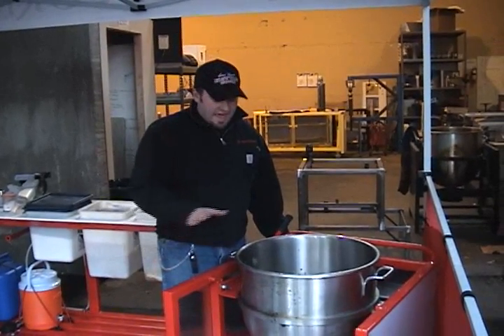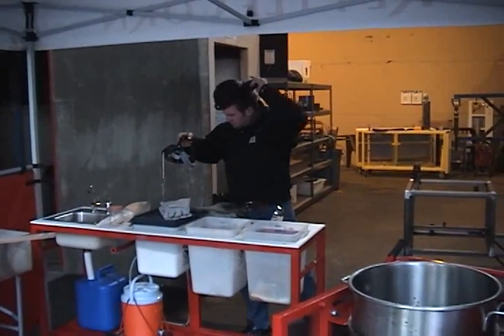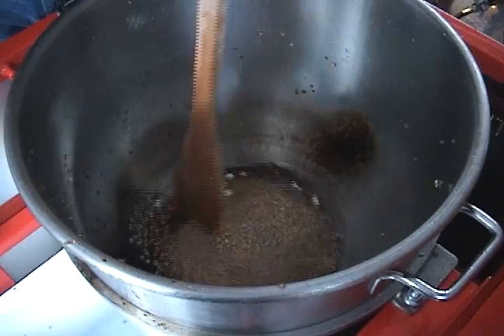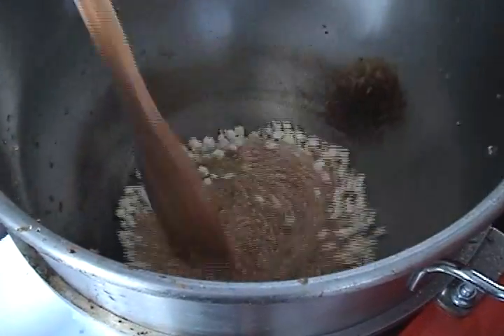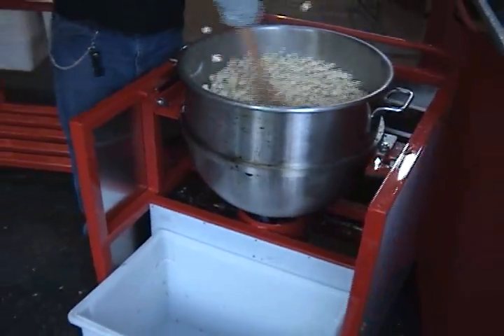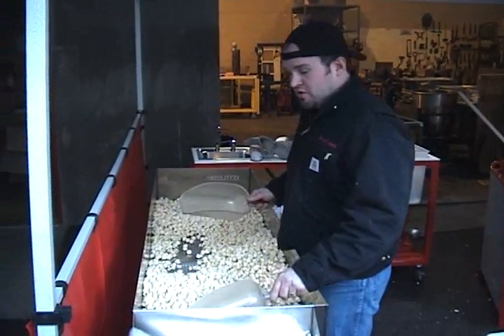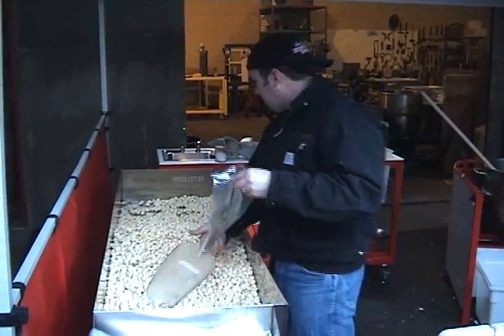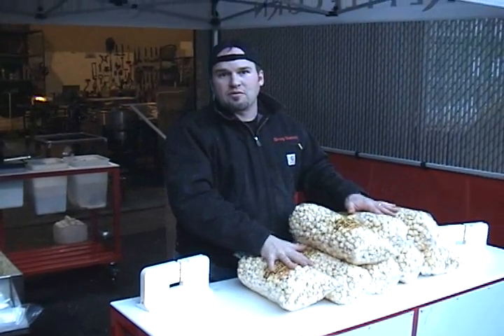How To Make Kettle Corn & Recipe, How to Pop Kettle Corn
Learn how to Make / Pop Kettle Corn  with Greg W Sweet ,Kettle Corn Man, kettle corn recipe included.